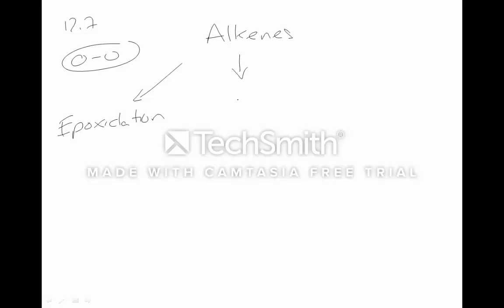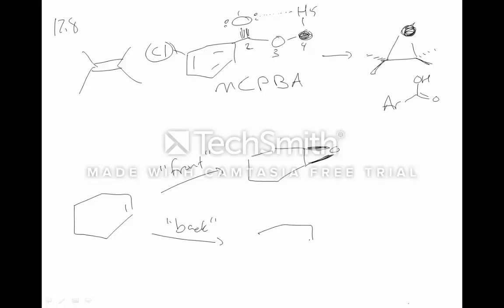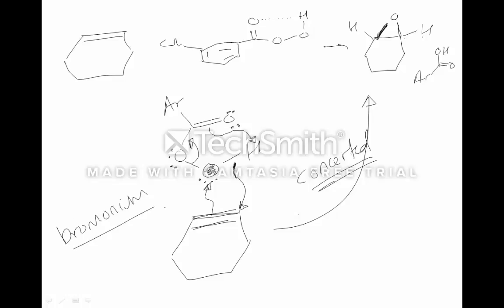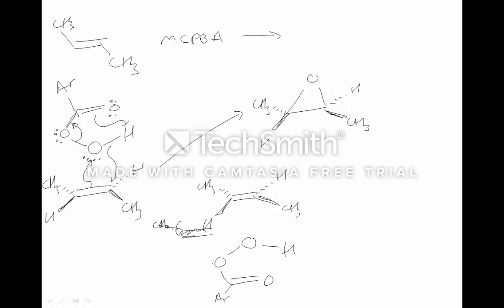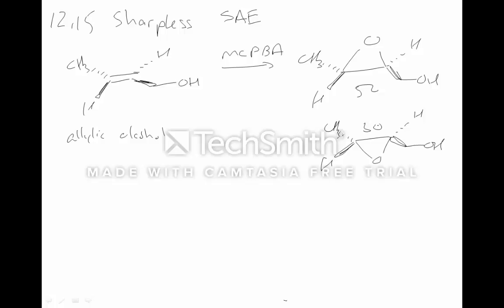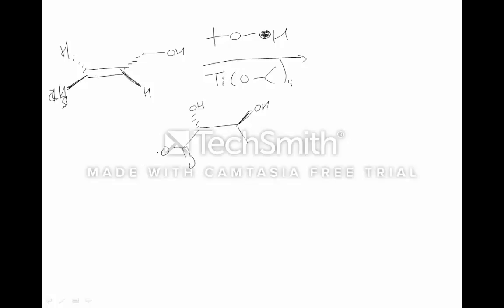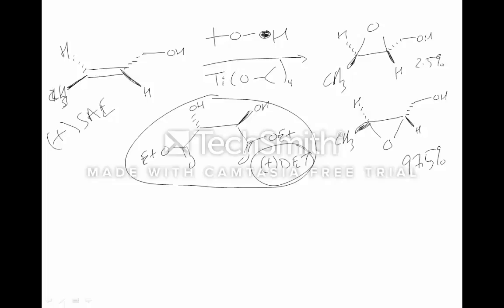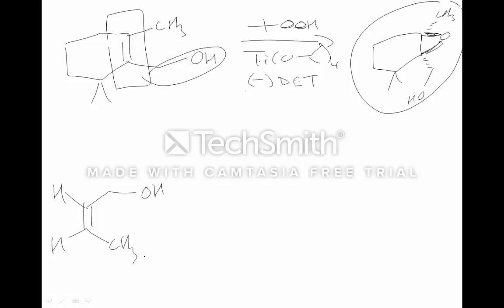CHE 230 CH 12 Epoxidation